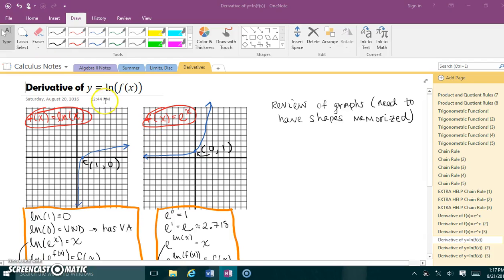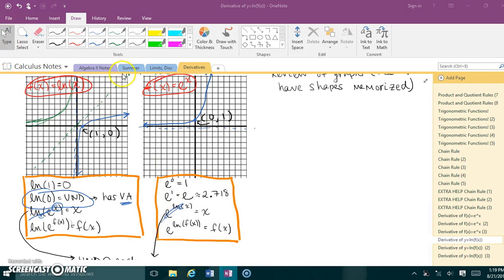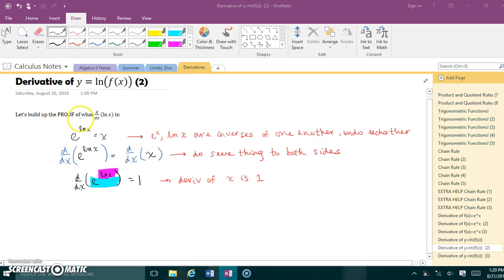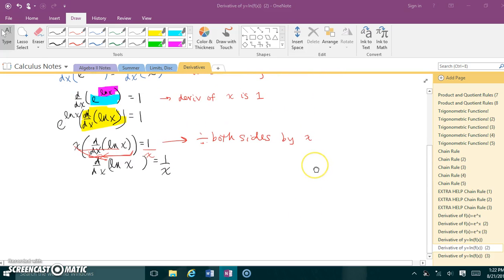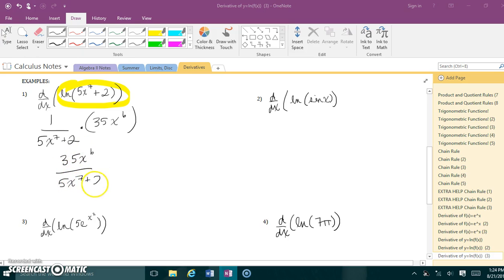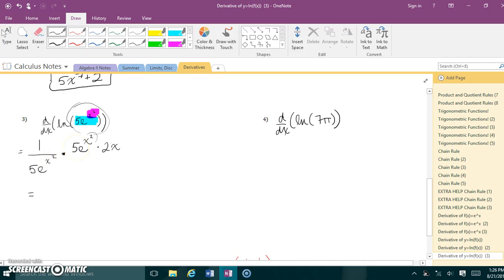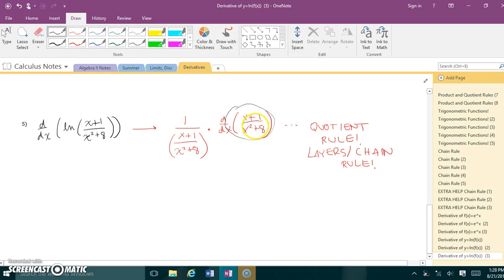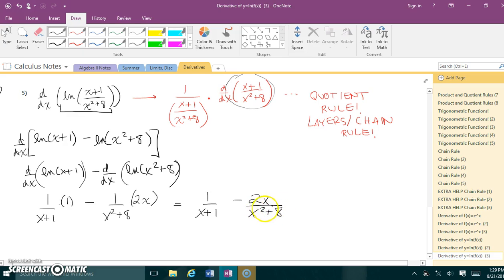Derivative of lnx